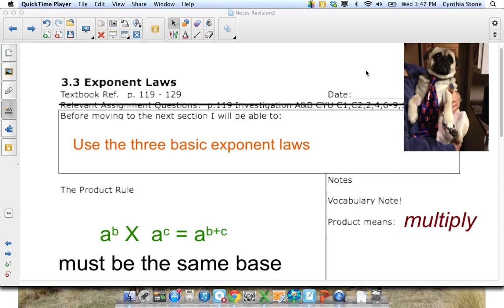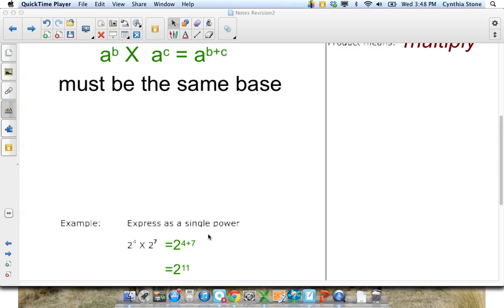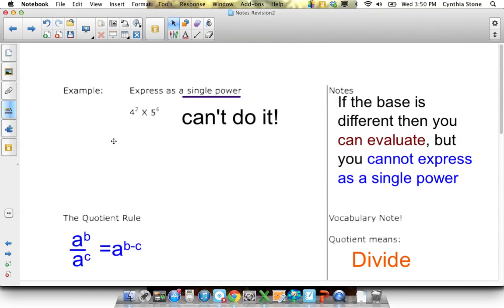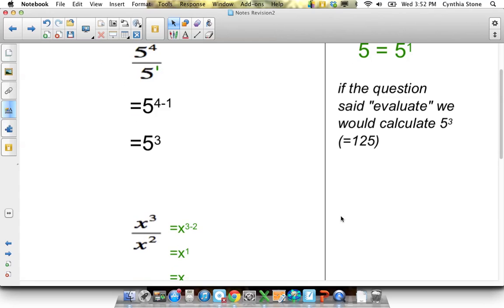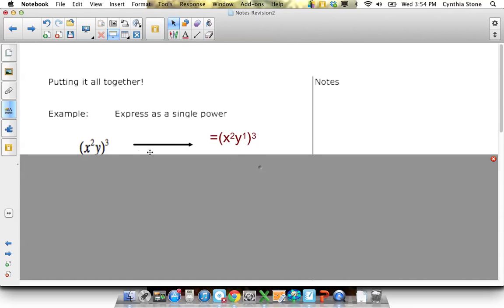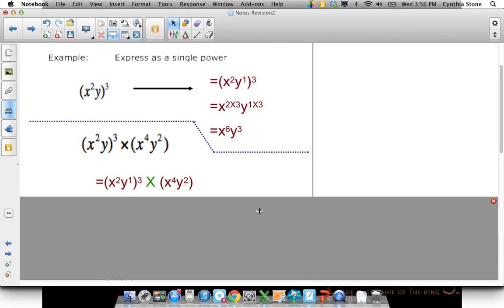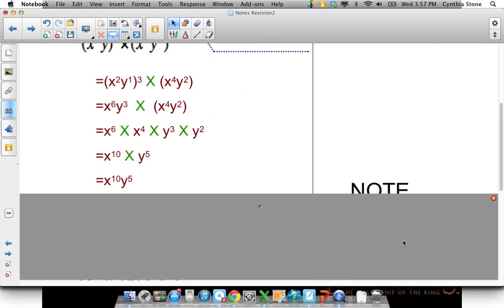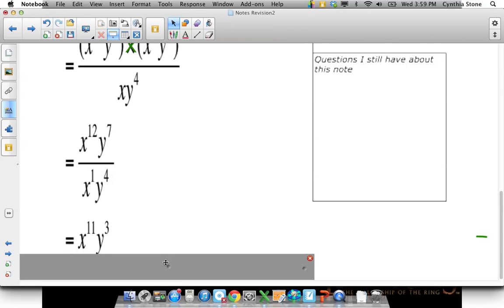3 3 Note